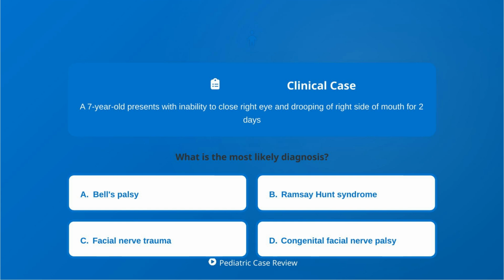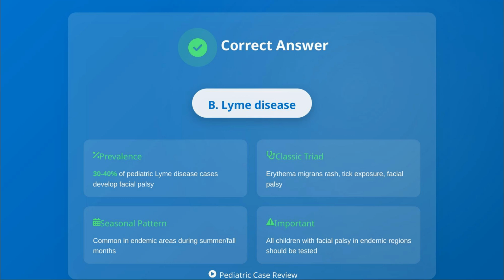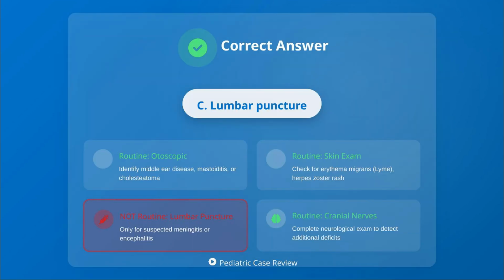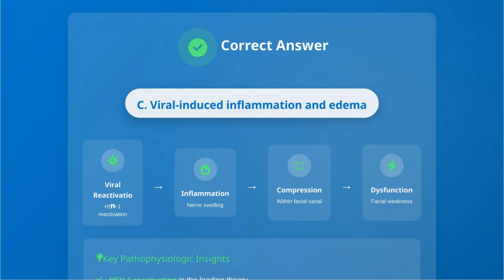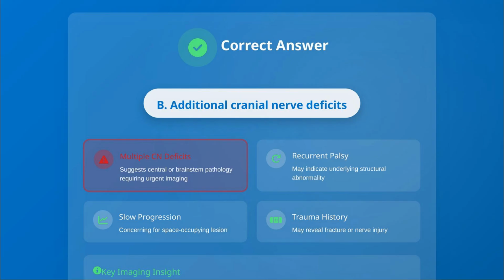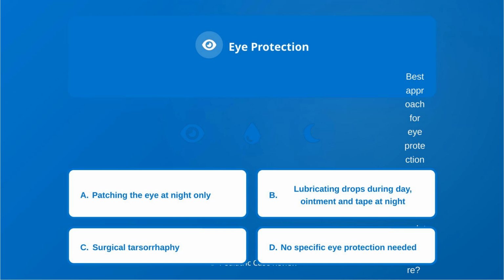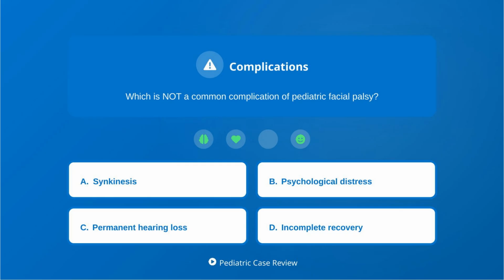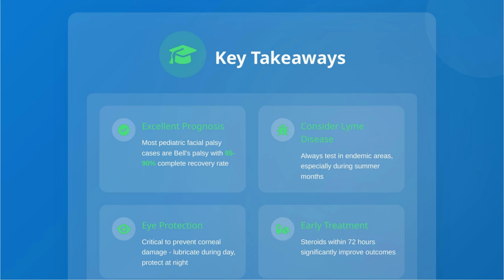Facial Palsy in Children: Clinical Cases, Diagnosis and Treatment Guide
In this lecture, we explore **Facial Palsy in Children** through interactive, case-based learning. Each question guides you through real clinical scenarios, covering the **presentation, examination findings, diagnostic work-up, treatment options, and possible complications**.

You will learn how to approach a child presenting with facial weakness, differentiate between upper and lower motor neuron causes, interpret key investigations, and select appropriate management plans.

This session includes multiple-choice cases with detailed explanations to strengthen your understanding and clinical reasoning.

Watch, learn, and test your knowledge as we guide you step by step through this important pediatric neurology topic.